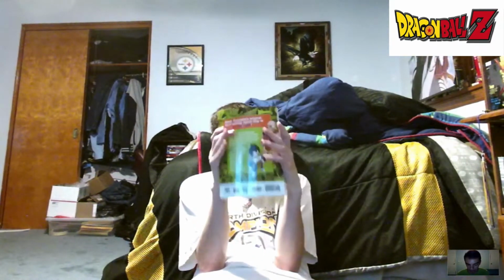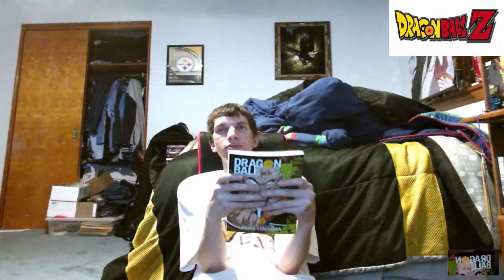Dragon Ball Z Full Color Comic 2 & 3 review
We review part 2 & 3 of the full color comic